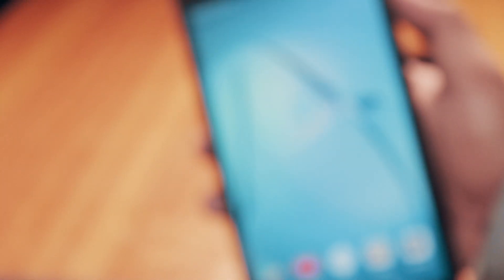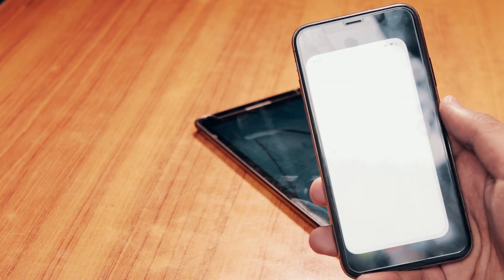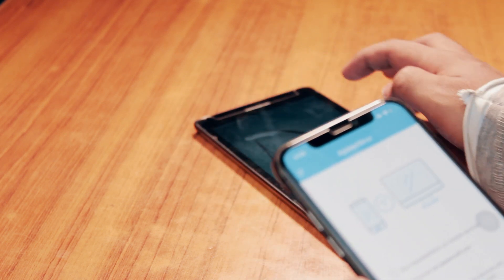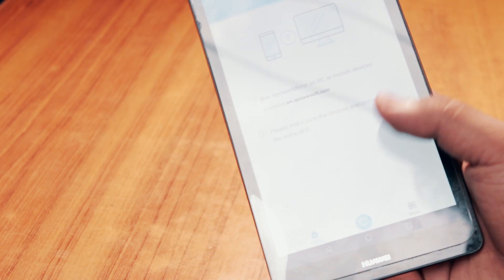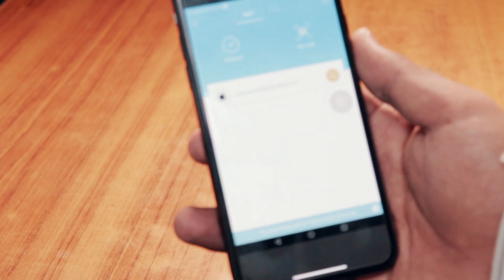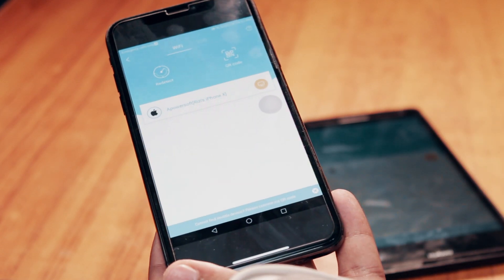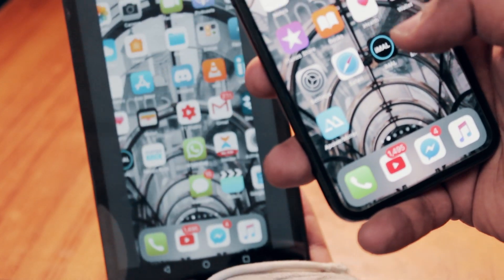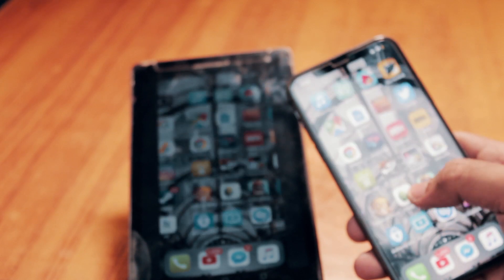How To Mirror iPhone X to Android Tablet - 2019 HD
Let's start this new year with a fresh new video. It's really useful when you can view your iPhone content on a big screen especially when it's an Android Tablet.

We all know how big android tablets can be. So, let's mirror our iPhone to Android Tablet with few simple steps.

90 Miles - Home
Umpire - Gravity